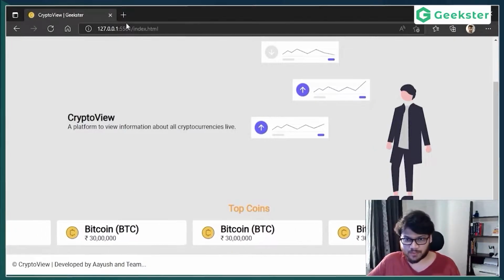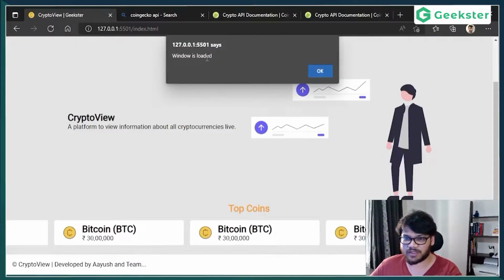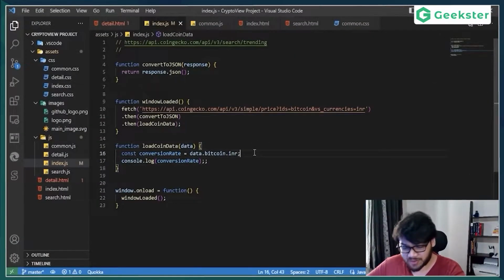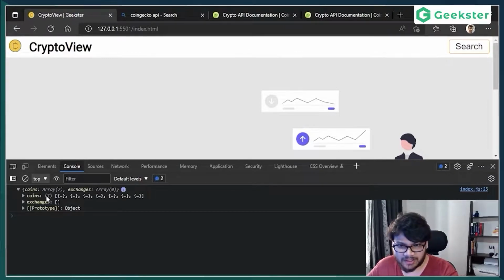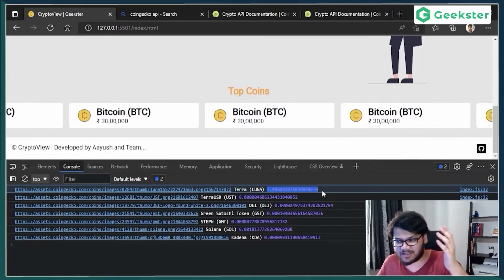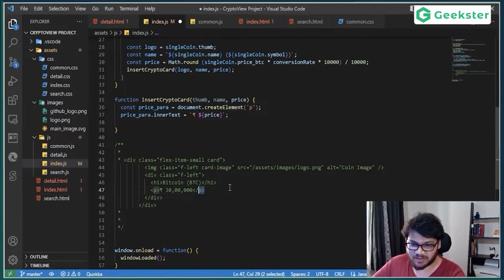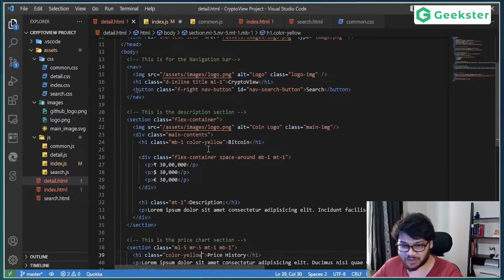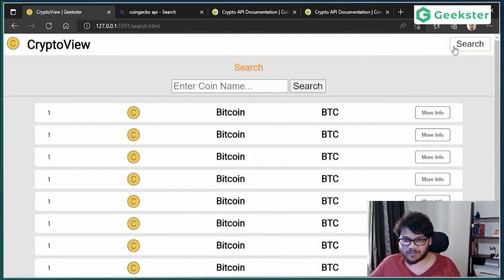Html CSS Javascript Project - Crypto Tracker Web App | for Beginners | Part 6 | GEEKSTER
This is an interactive tutorial video shows the latest crypto currency news and a comprehensive price chart. College students, learners and beginners can build this web app using HTML, CSS and JavaScript.